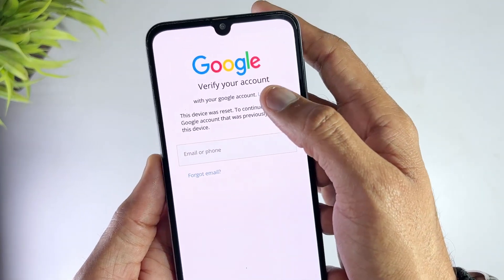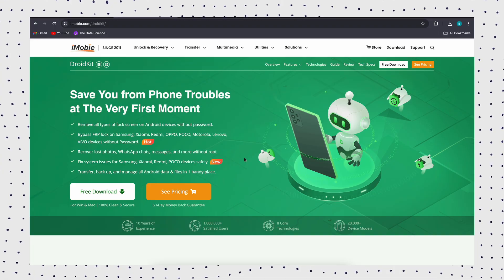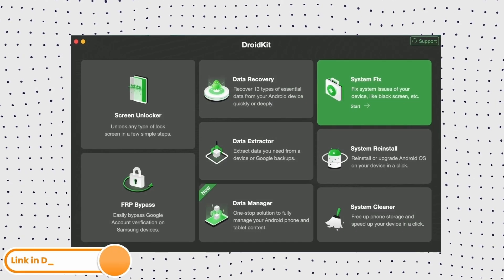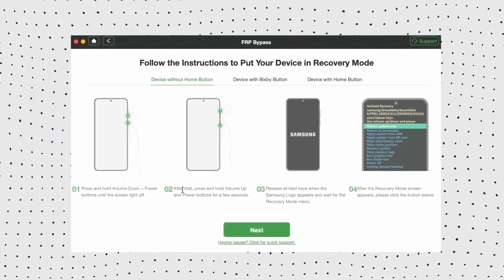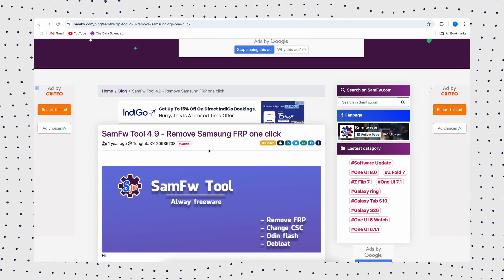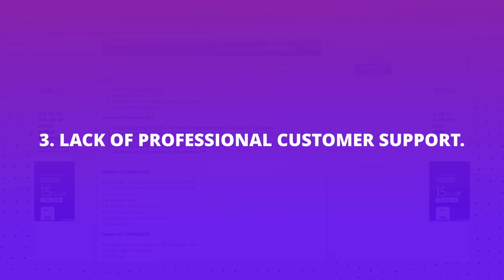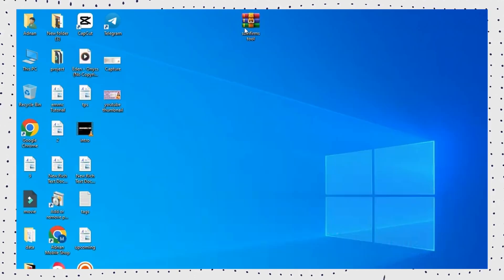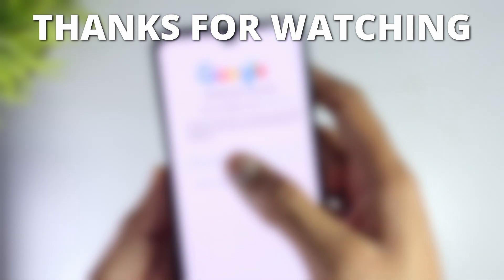[2025 BEST] FRP Lock Removal Tool | Remove FRP Bypass Android 12/13/14/15 New method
Your Samsung or other Android device caught in an FRP lock? Can't sign in because you forgot your Google account? FRP, or Factory Reset Protection, is meant to keep your phone secure. But if you forget your Google account, it becomes a serious problem. Don't worry! In this video, I will show you the best few FRP lock removal tools for 2025 and you can choose the best one for you!
0:00 Intro
0:33 Top 1: DroidKit FRP Lock Removal Tool
2:02 Top 2: SamFw FRP Tool
2:38 Top 3: Easy Samsung FRP Tool